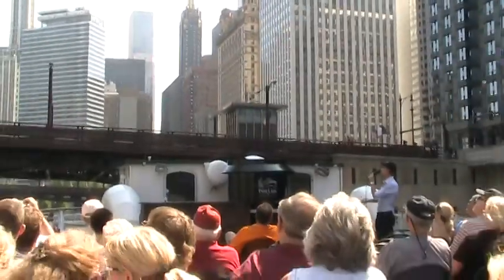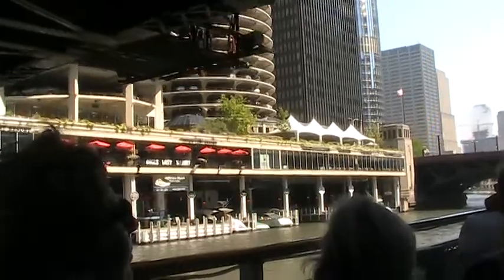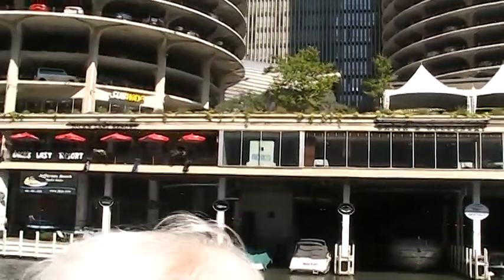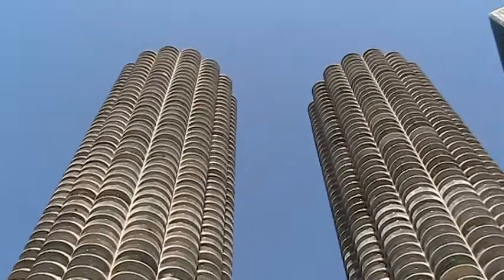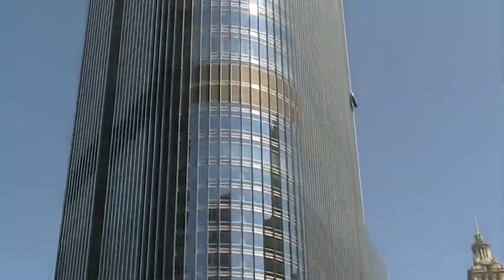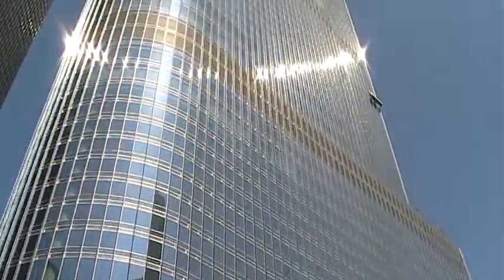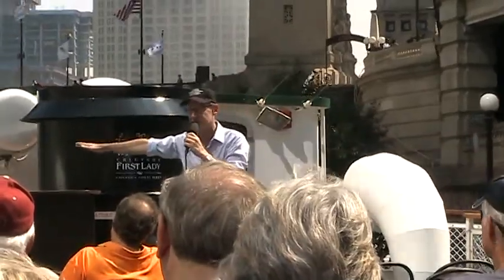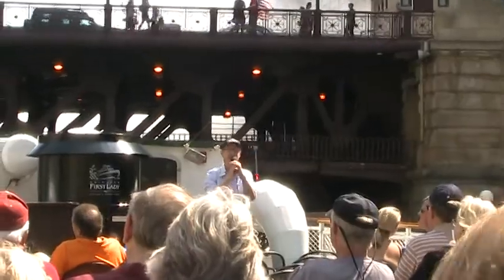Part of Chicago Architecture Tour on Chicago River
The Bob Newhart Show (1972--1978), The opening sequence included a shot of Marina City, leading many to assume that the character lived there. The actual building used for exterior shots of Bob's apartment sits seven miles to the north, on Sheridan Road in the Edgewater neighborhood.